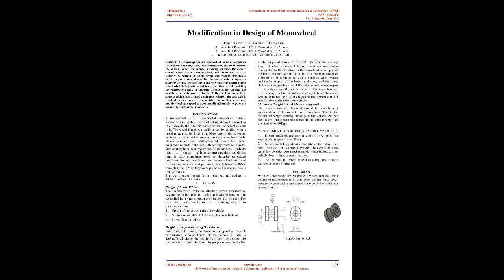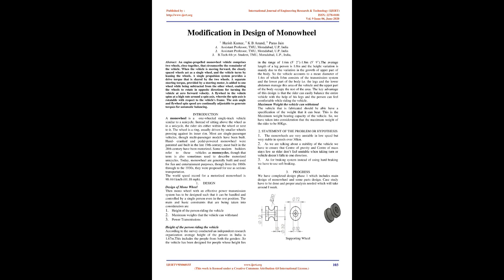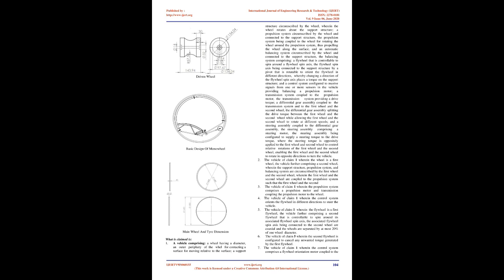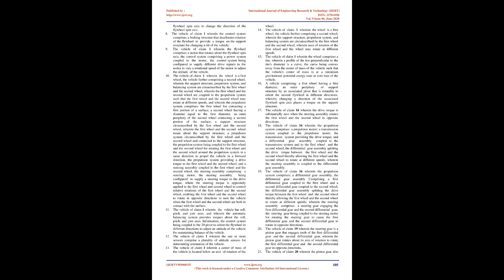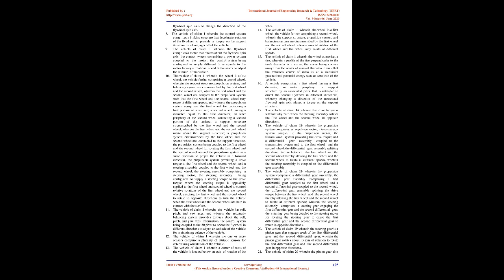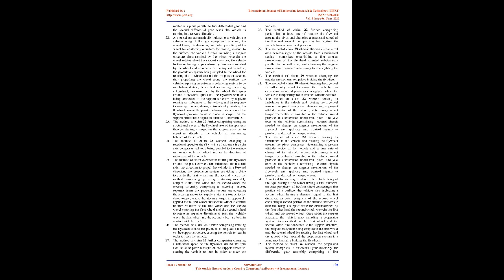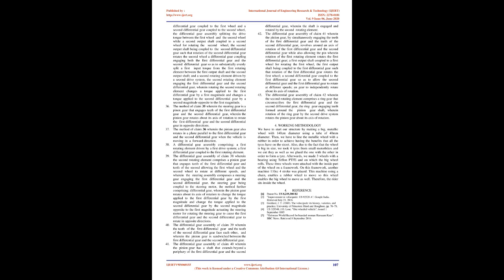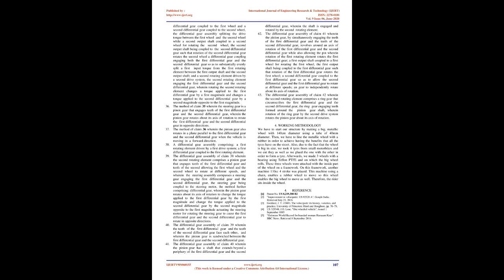Modification in Design of Monowheel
Harish Kumar , K. B. Anand , Paras Jain

An engine-propelled monowheel vehicle comprises two wheels, close together, that circumscribe the remainder of the vehicle. When the vehicle is moving forward, the closely spaced wheels act as a single wheel, and the vehicle turns by leaning the wheels. A single propulsion system provides a drive torque that is shared by the two wheels. A separate steering torque, provided by a steering motor, is added to one wheel while being subtracted from the other wheel, enabling the wheels to rotate in opposite directions for turning the vehicle at zero forward velocity. A flywheel in the vehicle spins at a high rate around a spin axis, wherein the spin axis is rotatable with respect to the vehicle's frame. The axis angle and flywheel spin speed are continually adjustable to generate torques for automatic balancing